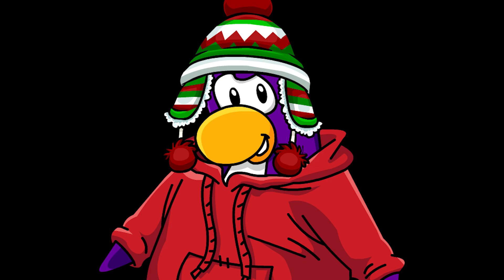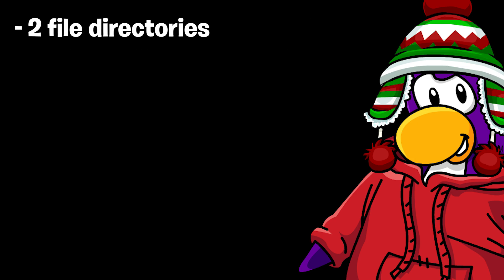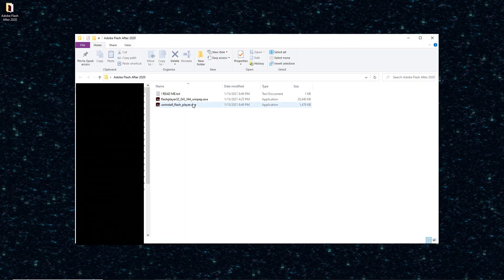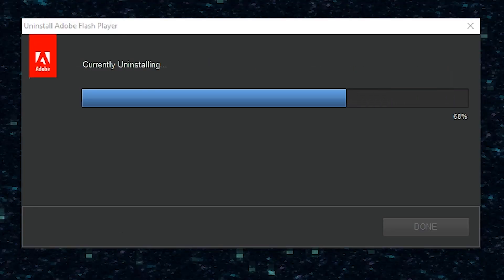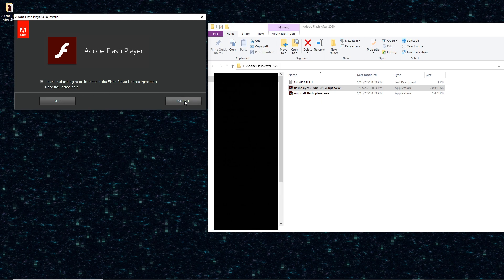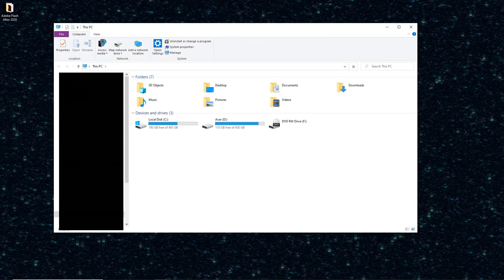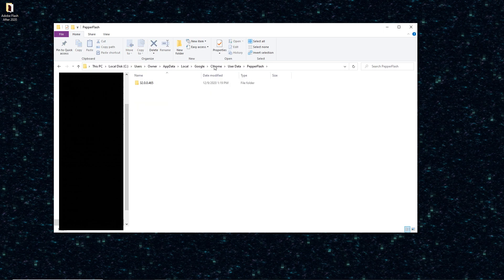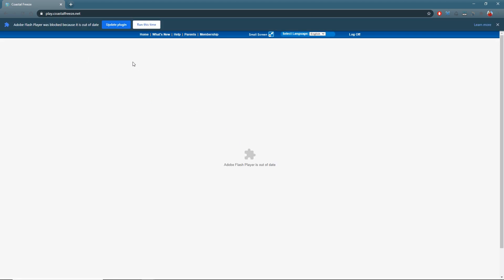How to Use Adobe Flash Player in 2025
Adobe Flash Player support may have ended, but it's not over yet. This is how you can use flash in Google Chrome for Windows PCs after December 31, 2020 and in 2021! I'll be answering any questions in the comments as best as I can!

File Directories:
C:\Windows\System32\Macromed

C:\Users\ [Put Your Computer Account Name here, for me it's "owner"] \AppData\Local\Google\Chrome\User Data\PepperFlash

📺Video Credit (Told me about this)

PG | Family Friendly | Clean | Club Penguin | Coastal Freeze

Songs

Outro: Pokémon Insurgence OST Title Screen
Other: Undertale OST